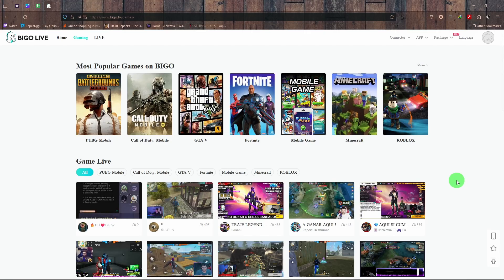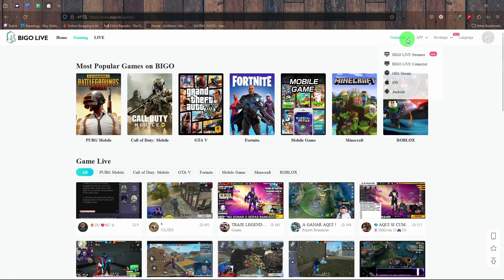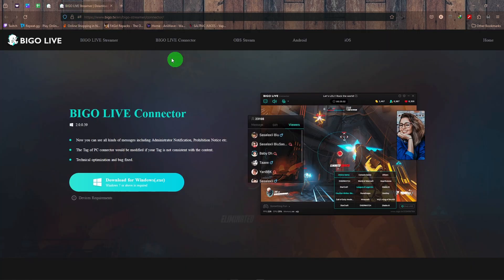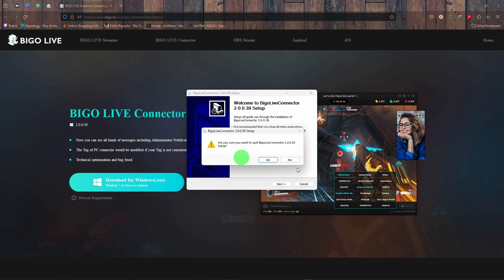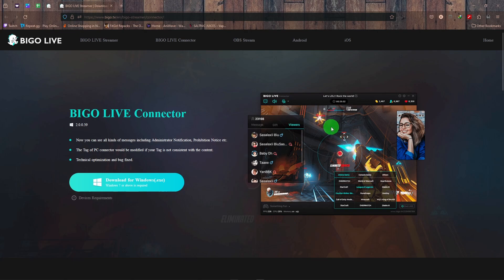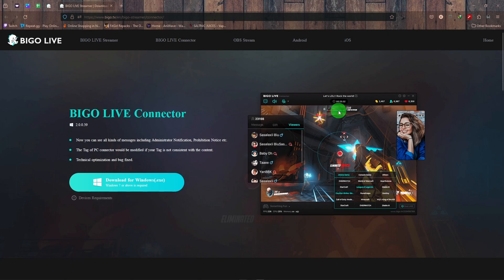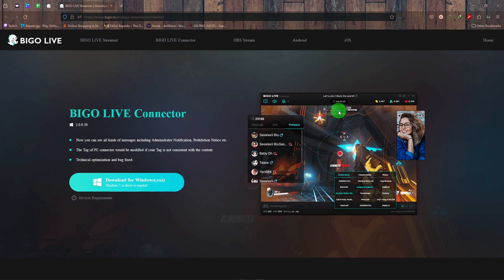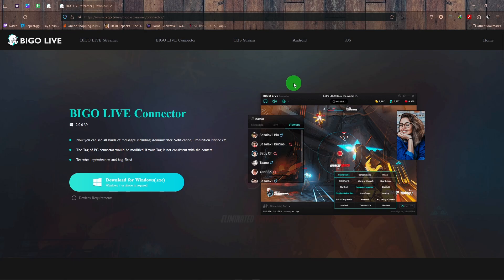How to Get Stream Key on Bigo Live (2024)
In this video, I’ll show you how to easily get the stream key on Bigo Live. If you're looking to start streaming on Bigo Live or link your stream to other platforms, having your stream key is important. I’ll guide you through the steps to find and copy your stream key, so you can start streaming without any hassle.
I’d love to hear your thoughts and any suggestions for future videos!